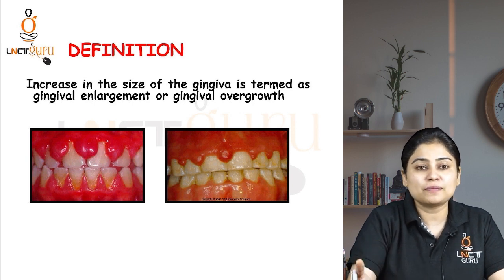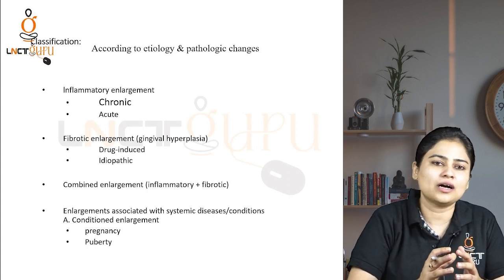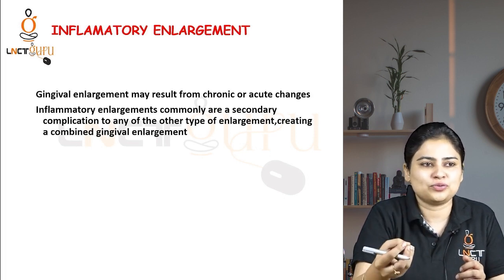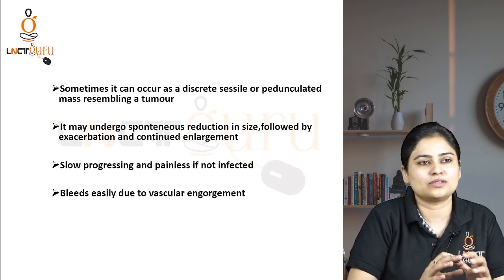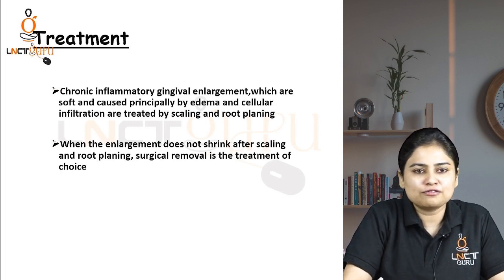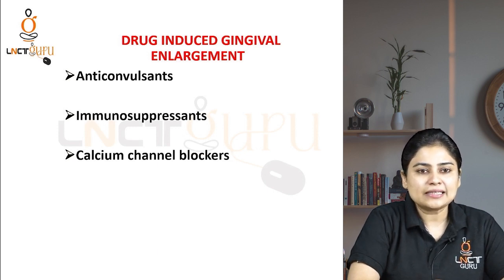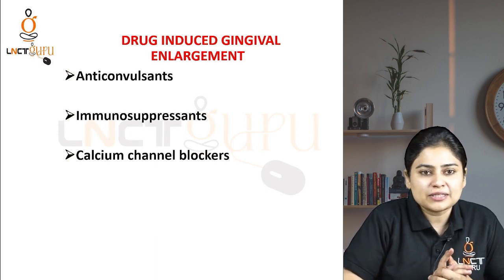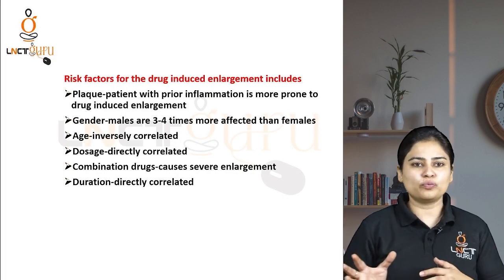GINGIVAL ENLARGEMENT By Dr.SHIVANI DWIVEDI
Learn the concepts of PERIODONTOLOGY for University Exams and other Exams By your Guru Dr. SHIVANI DWIVEDI